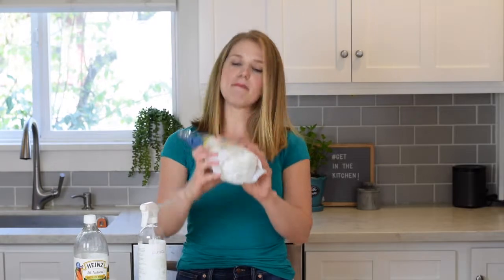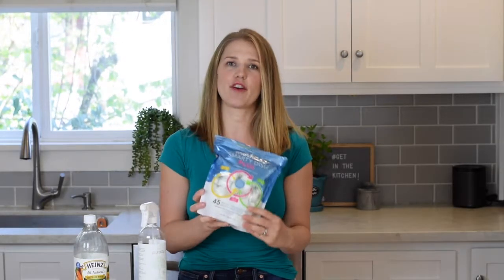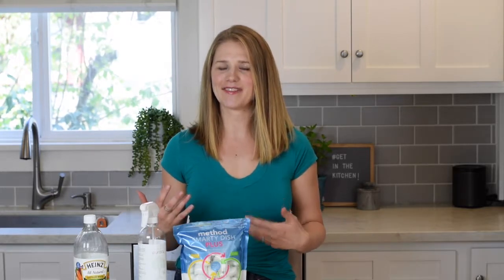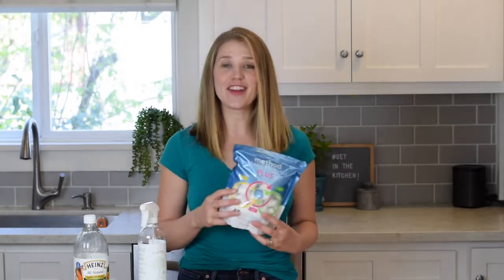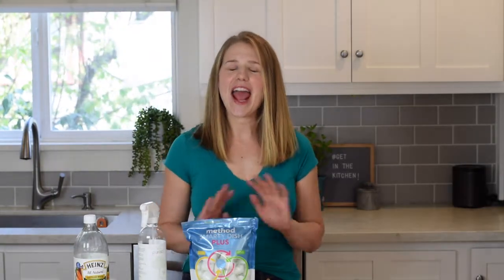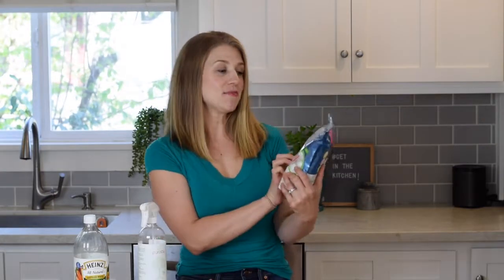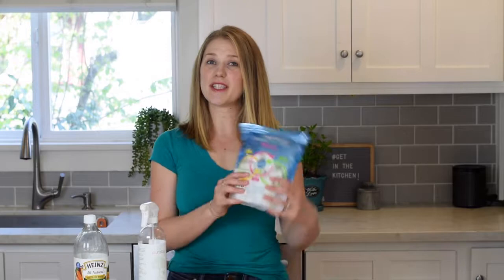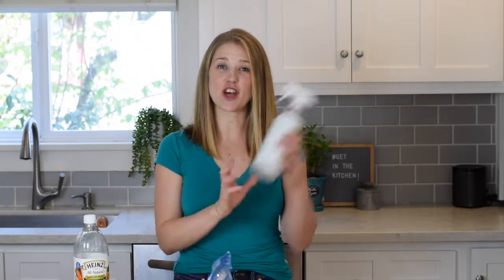3 Eco-Friendly Kitchen Products that Actually Work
ECO-FRIENDLY KITCHEN PRODUCTS THAT ACTUALLY WORK

As a natural foods chef and mom, I know that if you're doing a ton of cooking, you're likely also doing a lot of cleaning. Make it less painful and faster with these 3 eco-friendly kitchen products that actually work.

Seriously, you don't really want to scrub those dishes, do you? Me neither. That's why I've tested tons of eco-friendly kitchen products and am sharing my favorite ones with you in this video.

Want the links to buy the products?